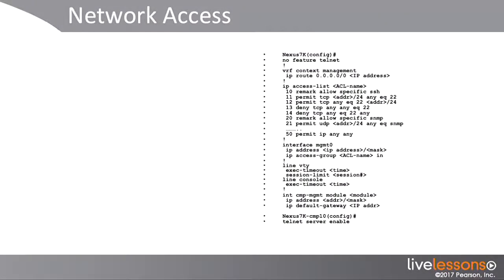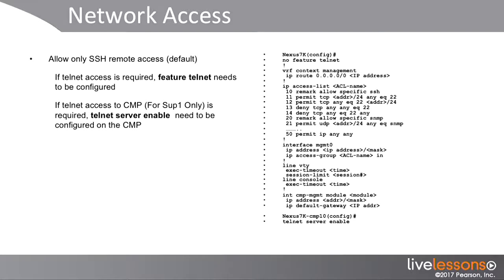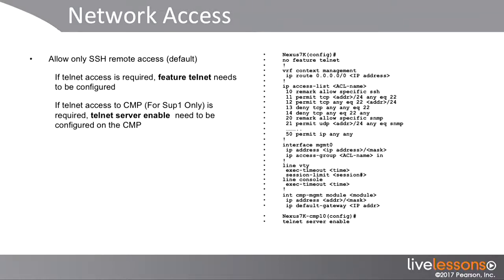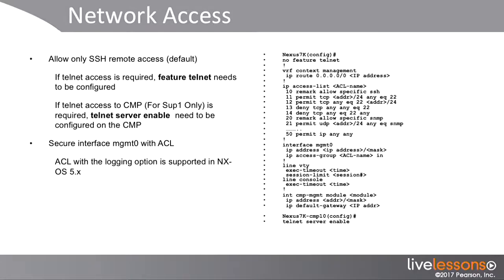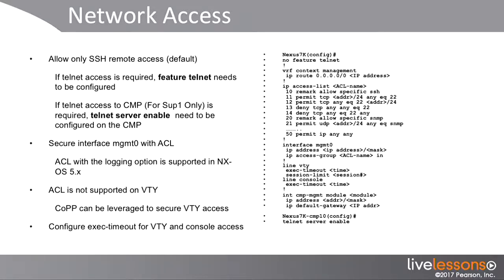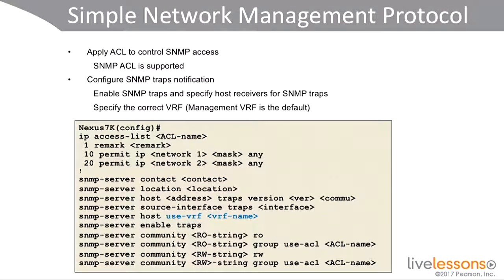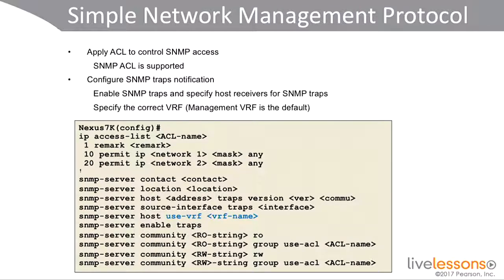14 5 Using ACLs to Secure Management Interfaces CCNA Data